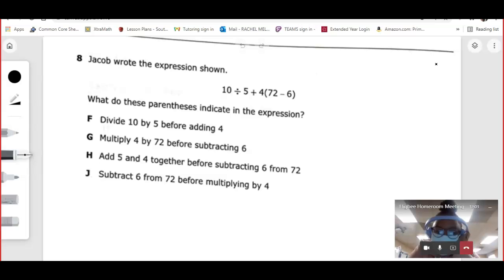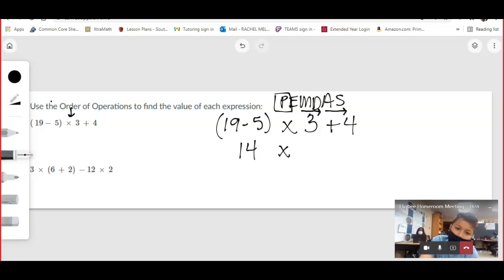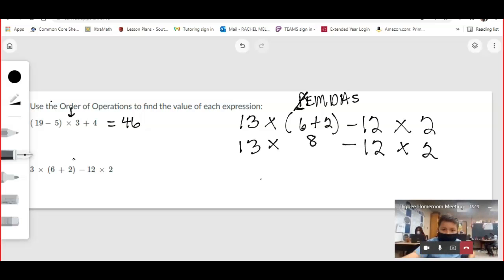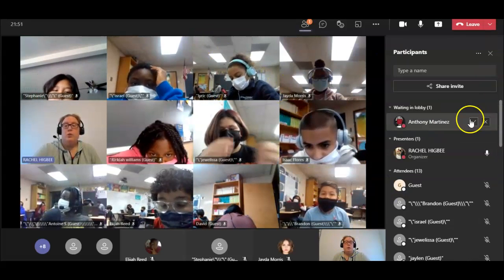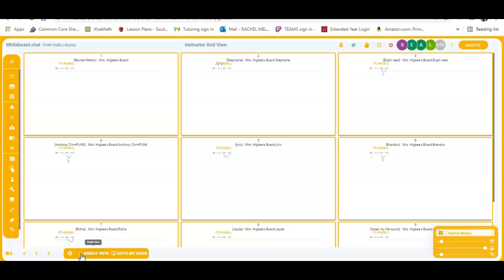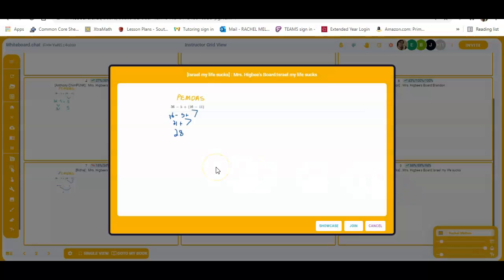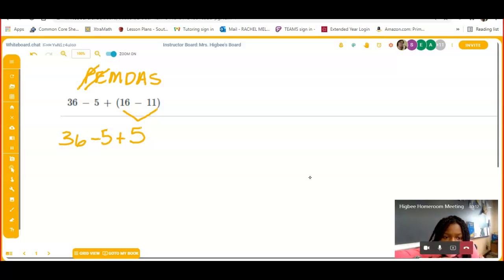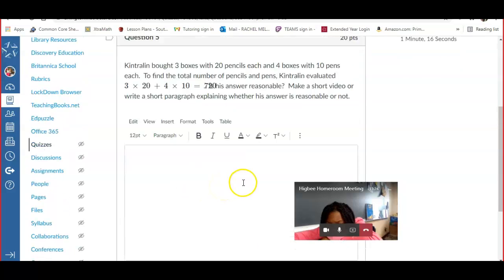PEMDAS REVIEW PP